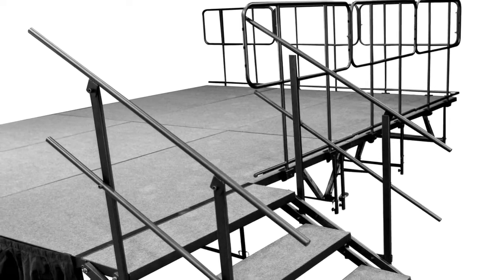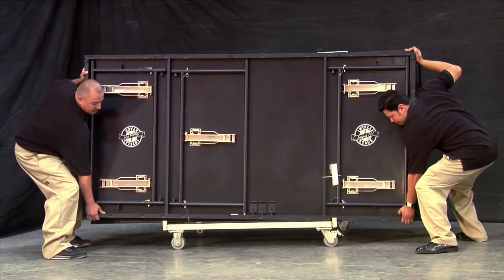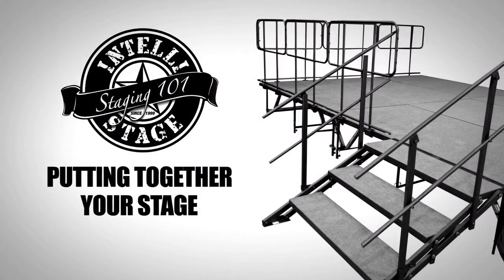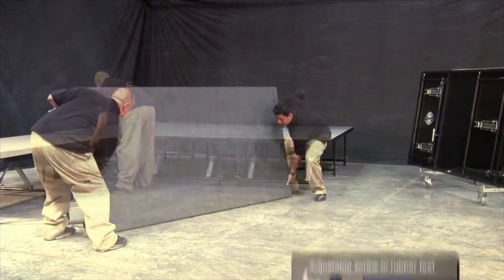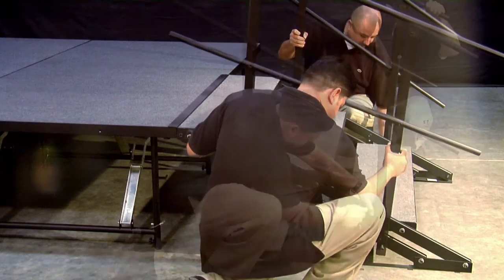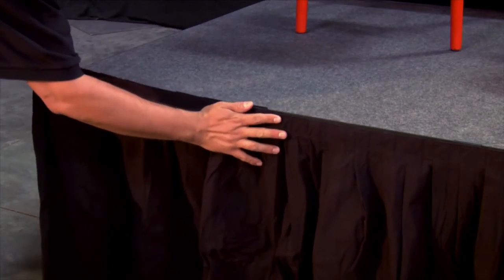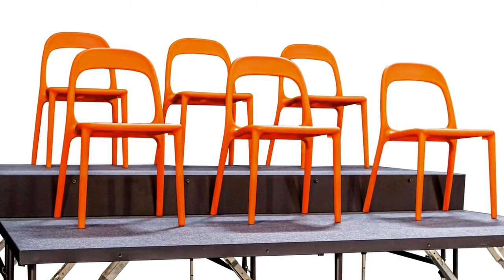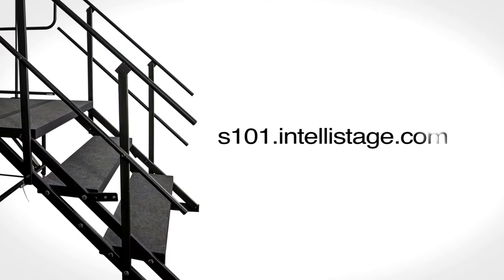Staging 101 by Intellistage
Modular portable staging 4'x8' panels with folding legs. Available in Carpet or Industrial finishes. to learn more!